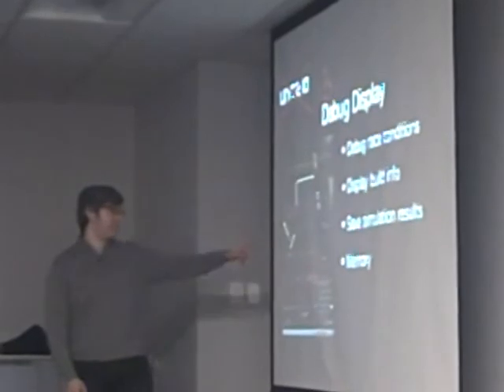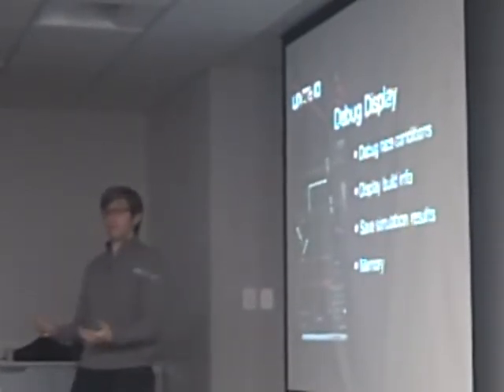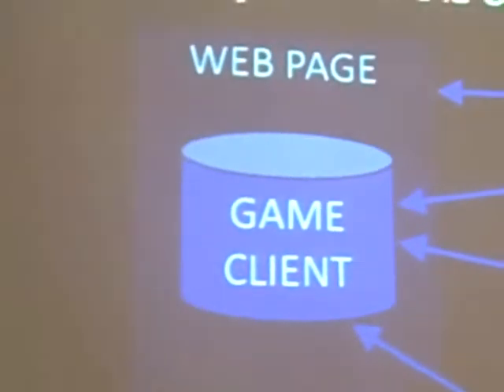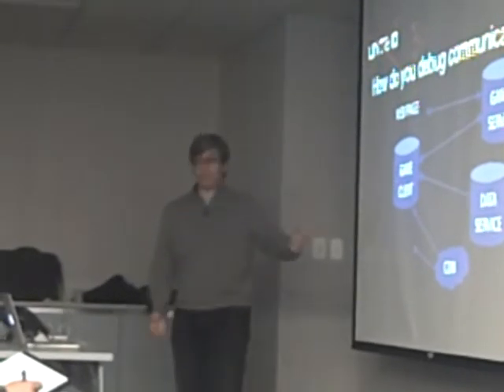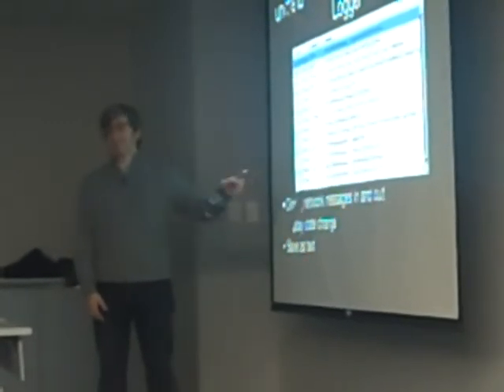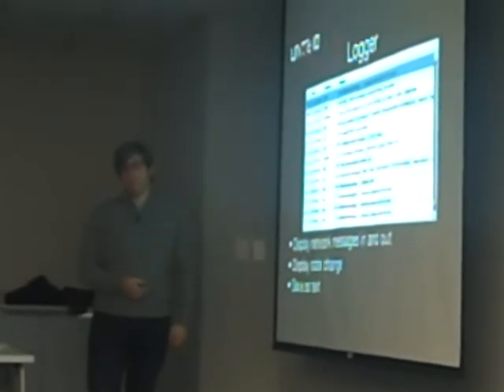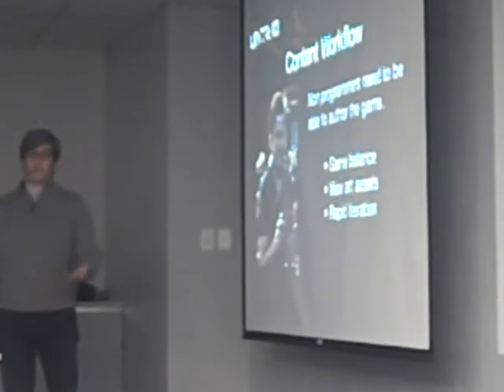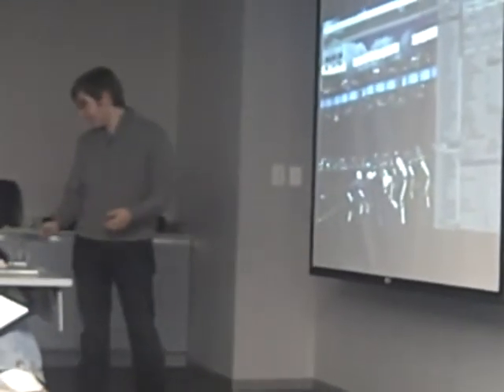BUG Winter Showdown Pt3-5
The Winter Showdown was the third meeting of the Boston Unity Group

The presentation was held by, Trevor Stricker, of QuickHit, talking about their NFL licensed game and the combination of using Flash and Unity3D as well as looking a little into their monitisation routes of micro transactions and adware.

This is the third of five parts -